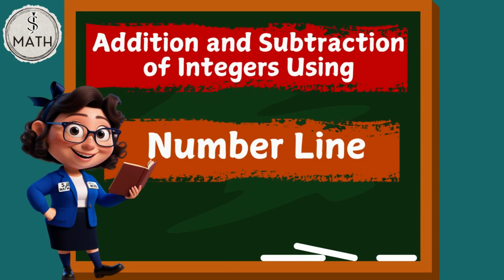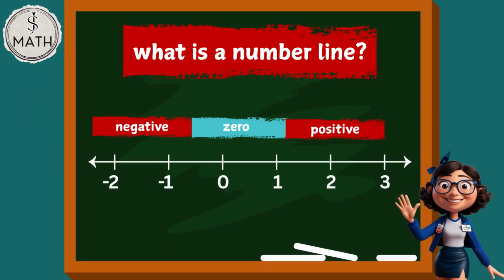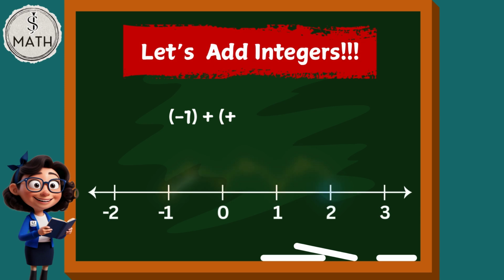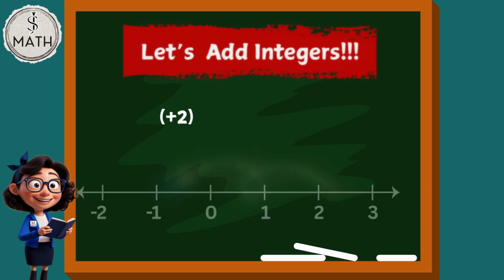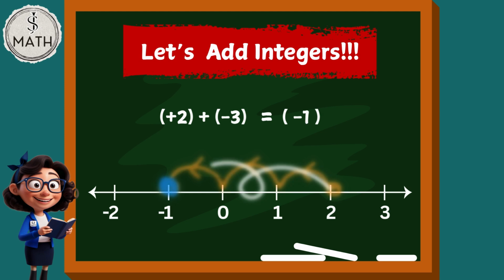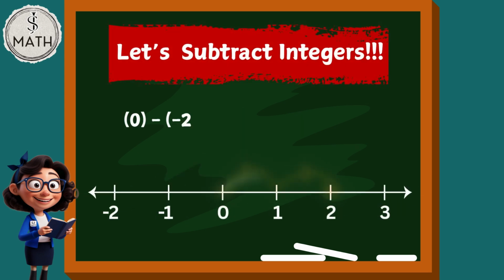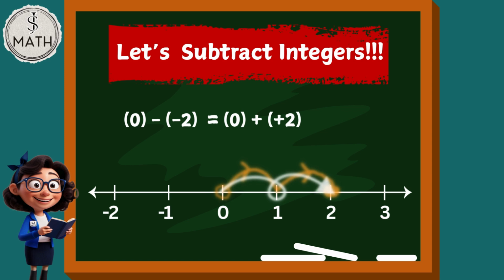Integers Made Easy! | Add & Subtract Like a Pro 💡📚😎📘 | SJ MATH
📘 Welcome to SJ MATH!
In this video, we’ll learn how to add ➕ and subtract ➖ integers in a super simple and fun way! 🎉

✅ Step-by-step explanations
✅ Easy tricks to remember
✅ Real-life examples

Whether you're just starting or need a quick revision, this video is for YOU! 💪